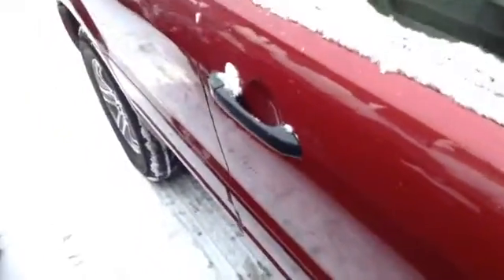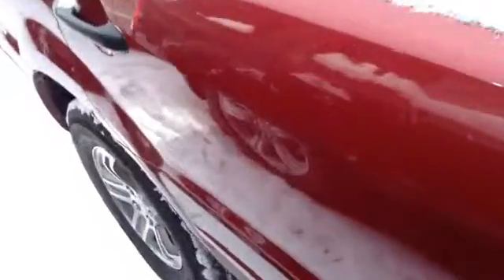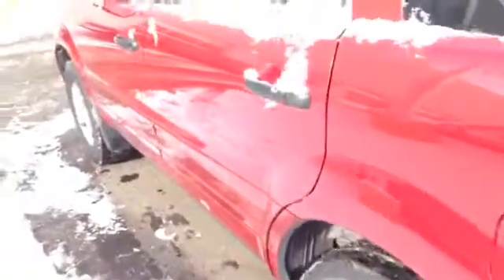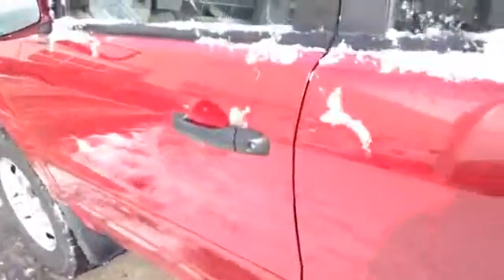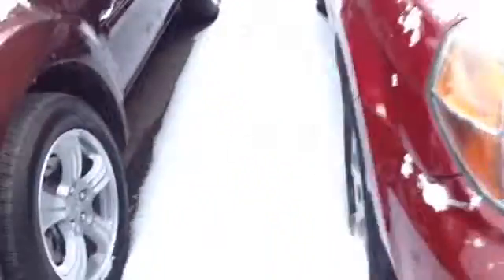2 Pilots for you and to consider